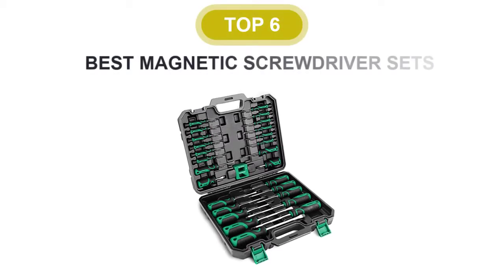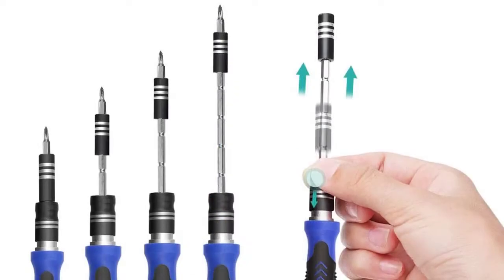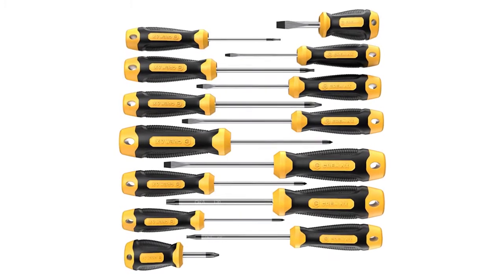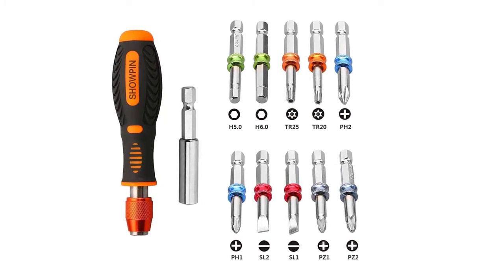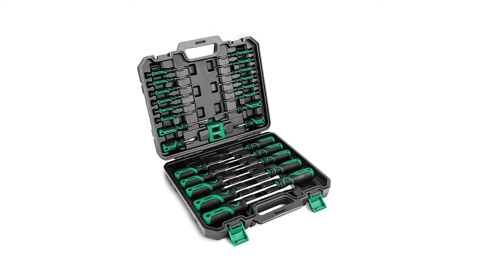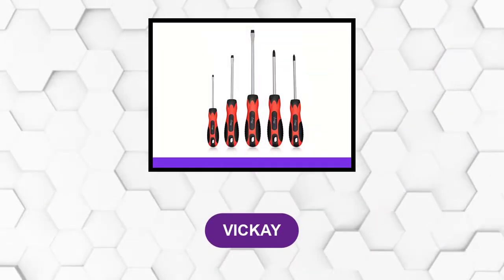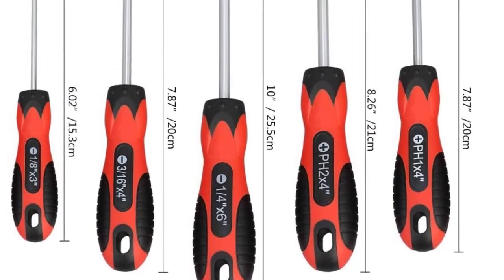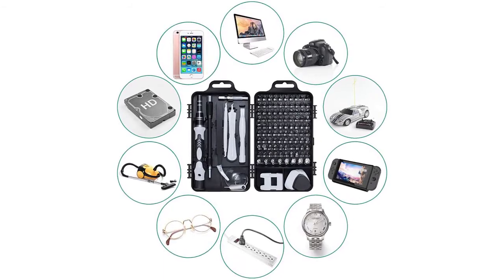Best Magnetic Screwdriver Sets Reviews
Are you searching for the best Magnetic Screwdriver Sets?

If so, then you are in the right place for getting essential information on   Magnetic Screwdriver Sets.

In this   Magnetic Screwdriver Sets review video, we will show you 6 top rated   Magnetic Screwdriver Sets to buy in 2024.  We made this list based on our personal opinion based on their price, quality, durability, brand reputation, user feedback and other related issues.

►Products Links◄

Jump to the section:
00:00 introduction.
00:24  ORIA OUS-HA7-O52118 Reviews.
01:24  CREMAX Magnetic Screwdriver Reviews.
02:20  SHOWPIN 12 in 1 TR20 Computer Repair Screwdriver Set Reviews.
03:14  METAKOO Screwdriver Set - MSS01H Reviews.
04:14  Vickay Magnetic Screwdriver Set Reviews.
05:13  Gocheer Mini Precision Screwdriver Set Reviews.